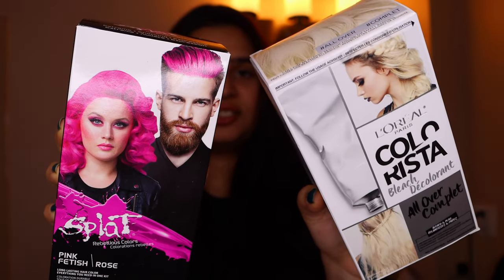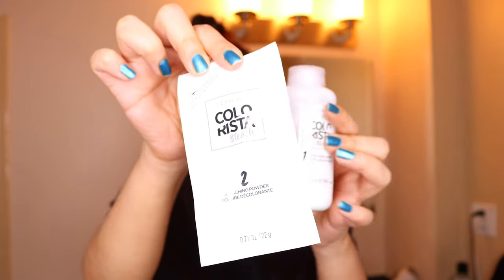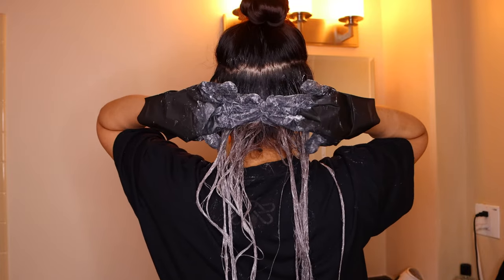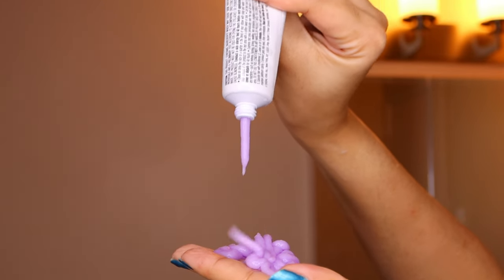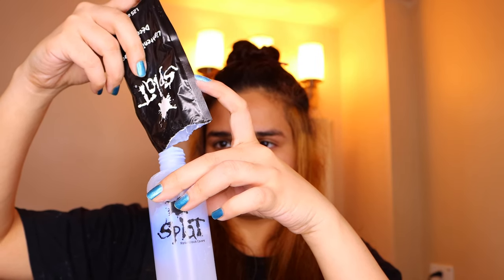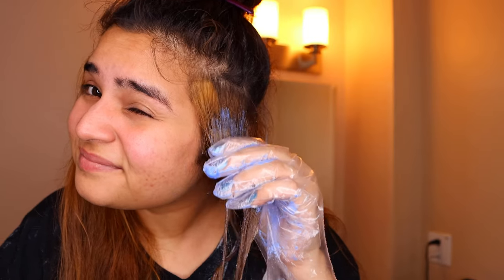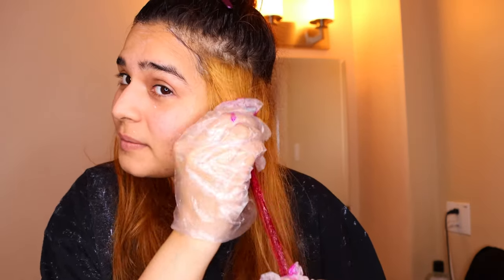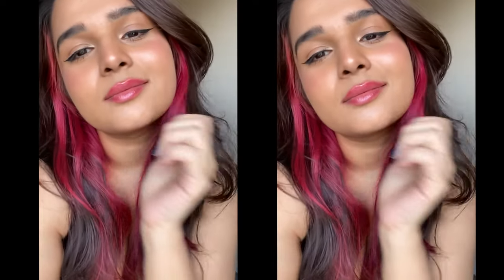Bleaching And Coloring My Hair PINK At Home - Peekaboo Pink Highlights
Heyy! Felt like doing something wild and never done before to my hair and here we are! Using box dyes and bleaches, I show you guys how I colored the underlayer of my hair pink, at home!

In case you guys are interested in trying out my current favorite perfume (watch the link above ) here is the ( Shipping is only available for people in USA and Canada)

Copyright: All content shown on this channel (That Look You Love) is created by the owner of this channel Dhriti Bhanushali. All opinions and reviews are my own, Paid or Unpaid. Please take permission before using any of the content on this channel. Email is given above.